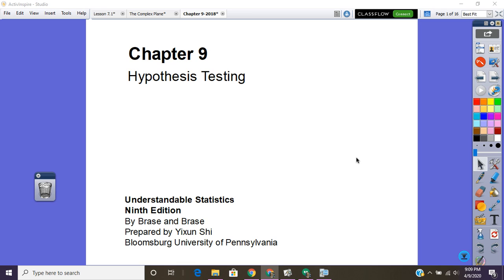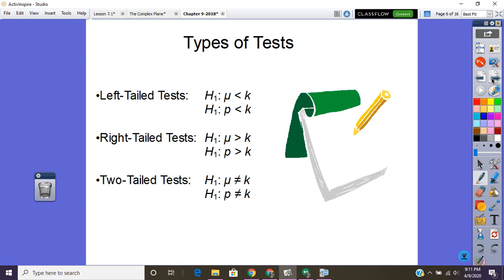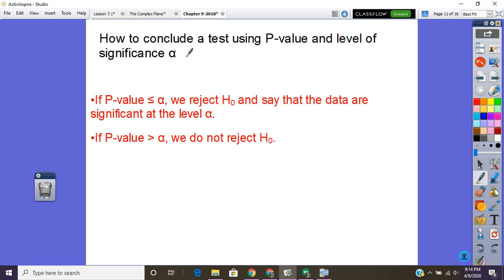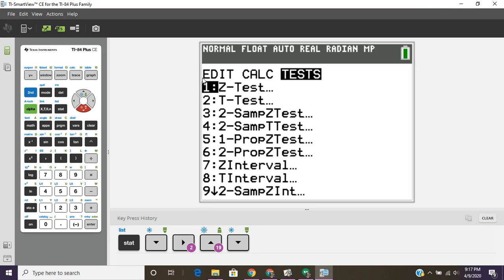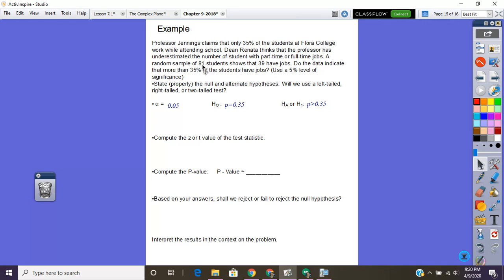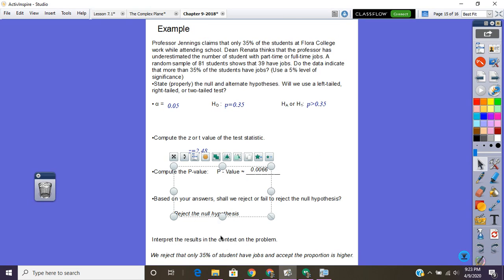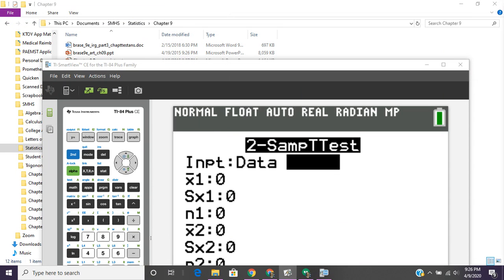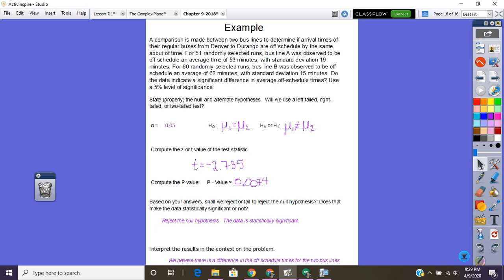Hypothesis Testing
How to perform hypothesis testing on a TI-84 calculator.